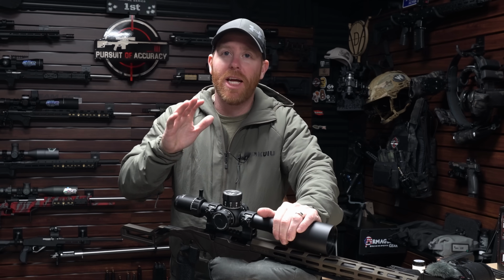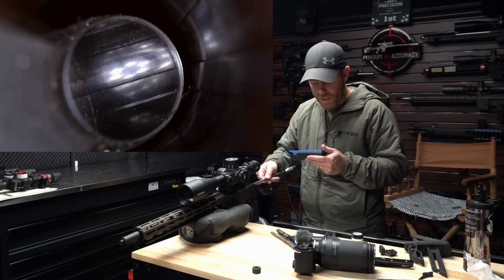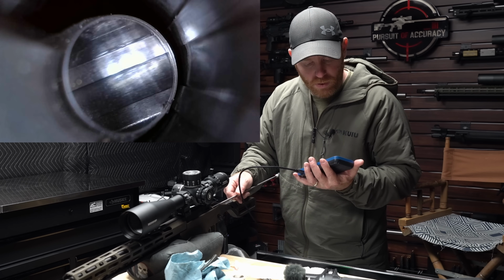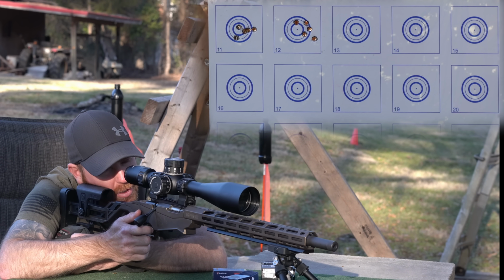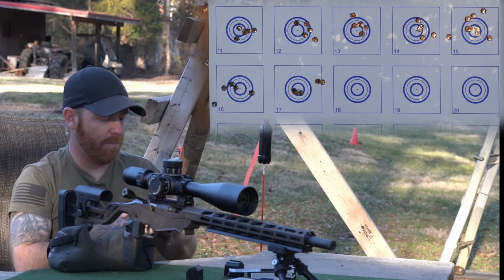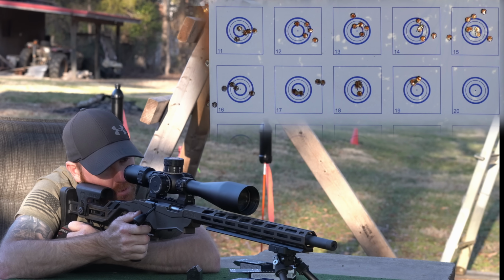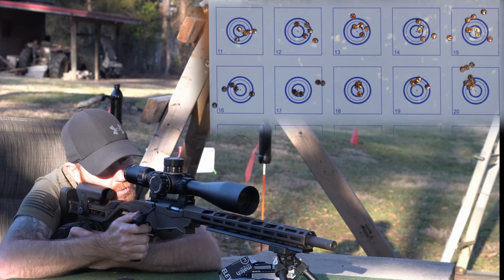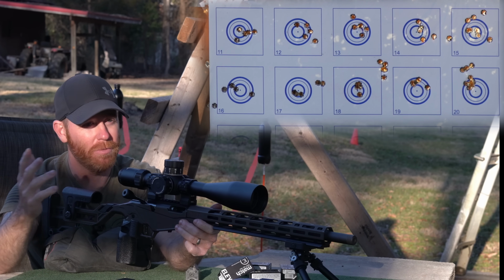Will lapping my RPR barrel save this rifle